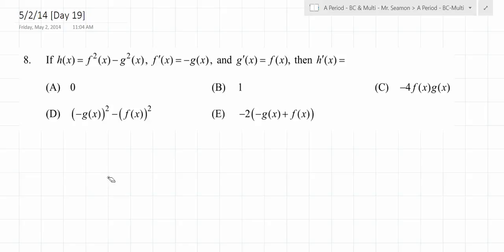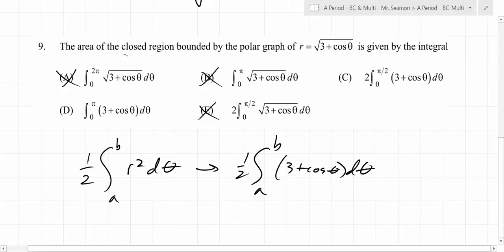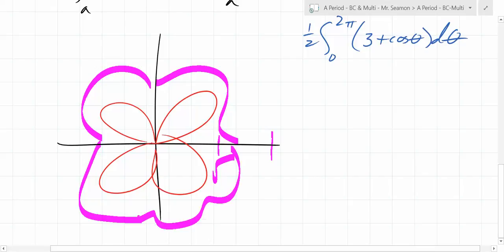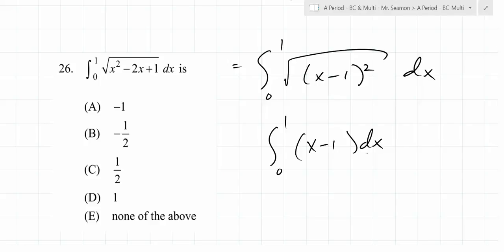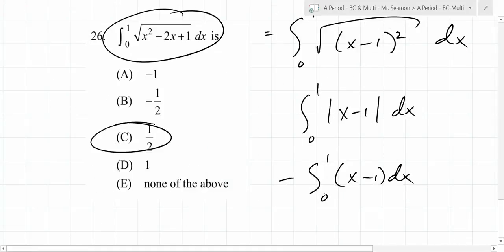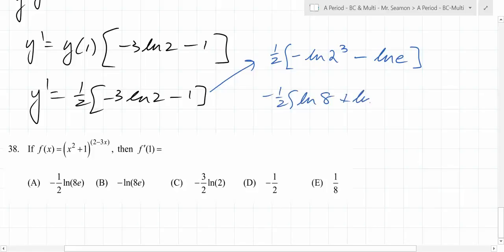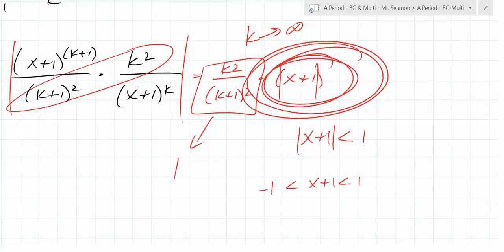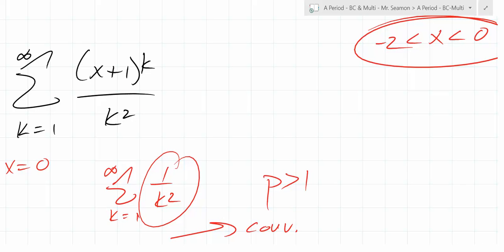BC & Multi - A Period - 5/2/14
We work through some of the multiple choice problems from the 1969 BC Calculus Exam.